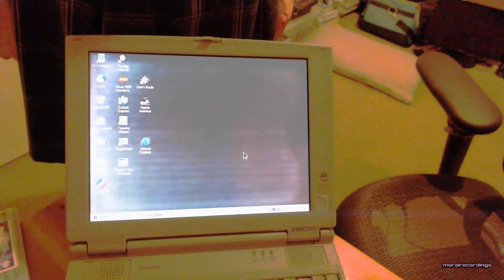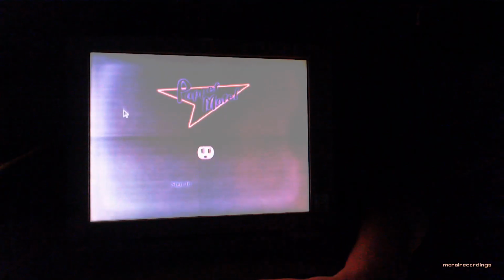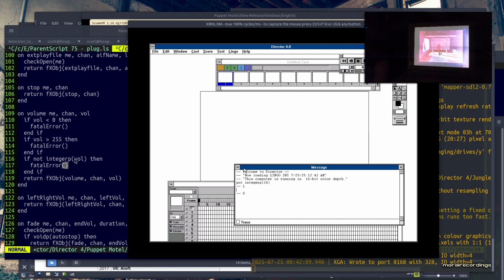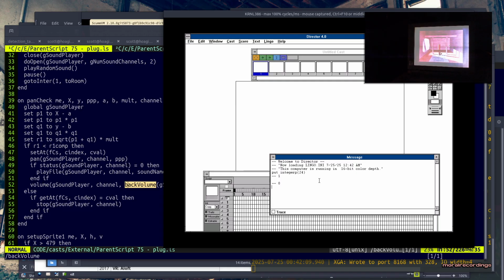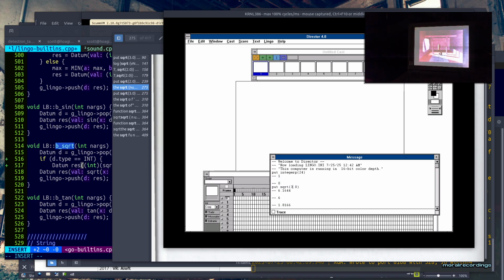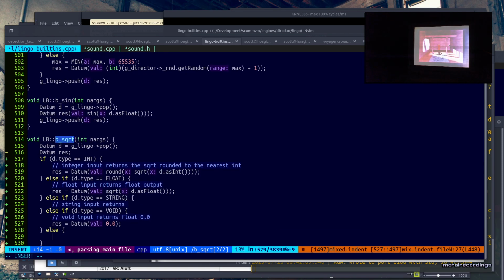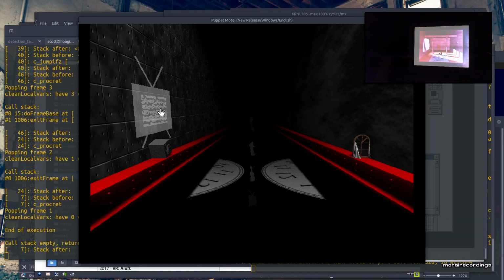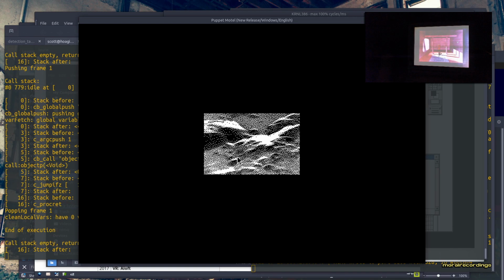Fixing ScummVM! Testing all the fire exits in Puppet Motel, Part 2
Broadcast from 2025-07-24